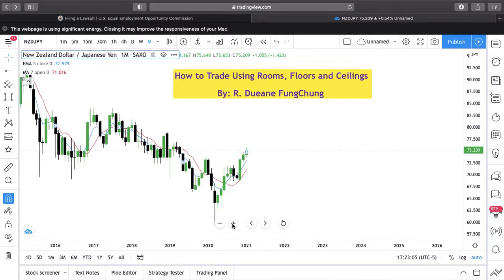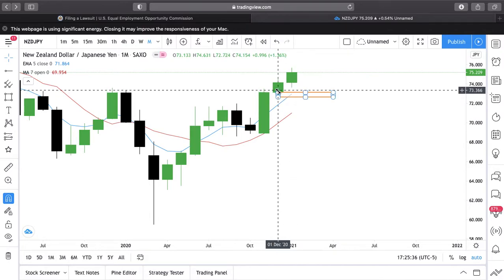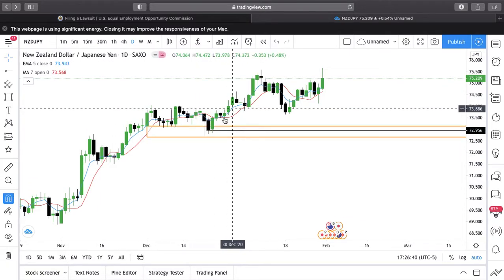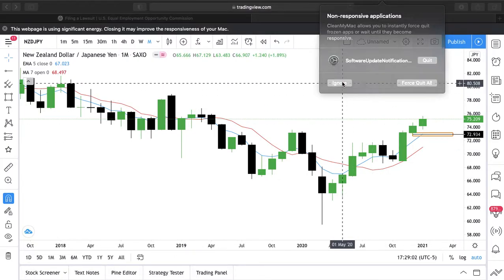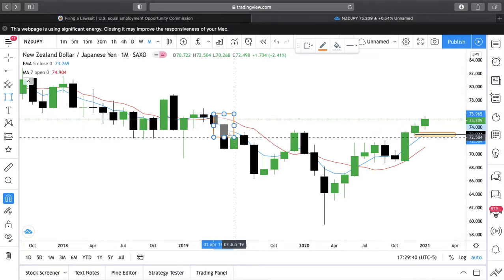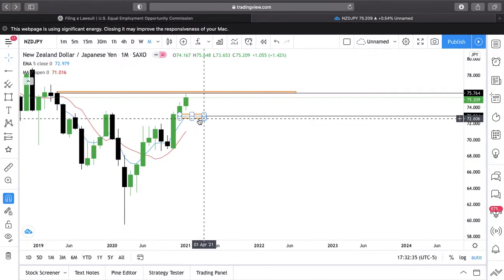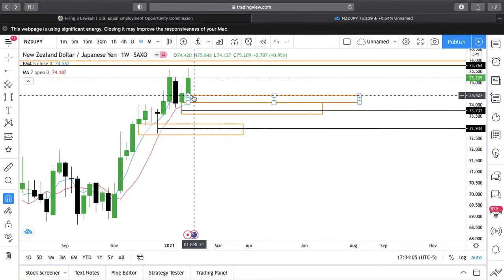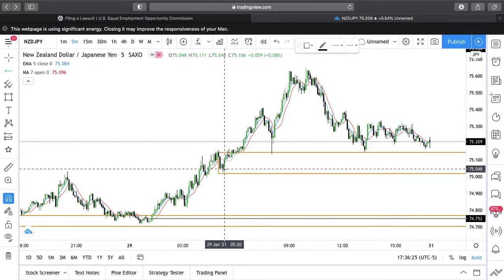How to Trade Forex Using Rooms, Floors, and Ceilings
Bitcoin Address: 3MetCS59Q87qS7LtvEJceTtXGjQJConrZy

Please copy and paste bitcoin address to avoid losing money in cyber space.